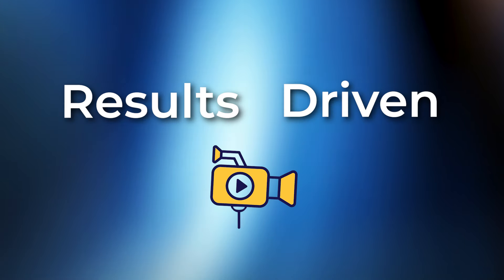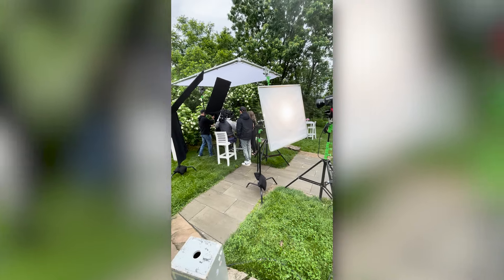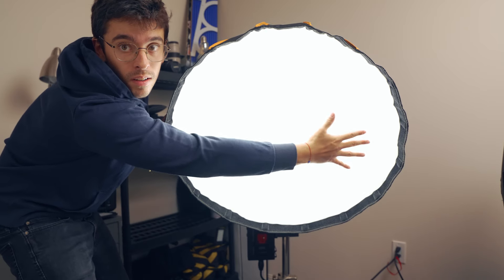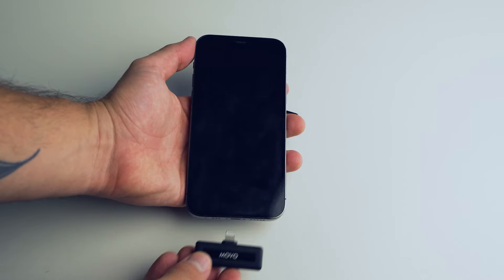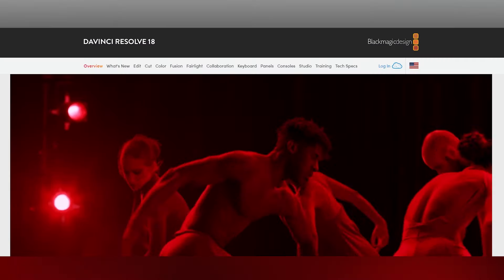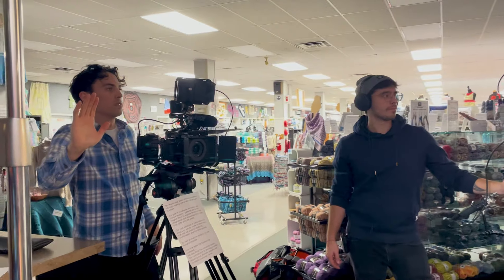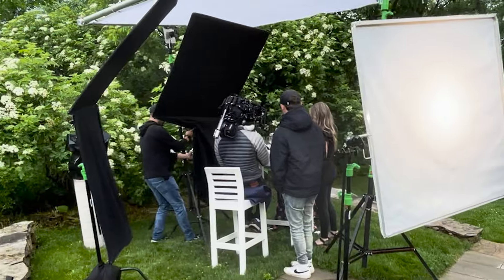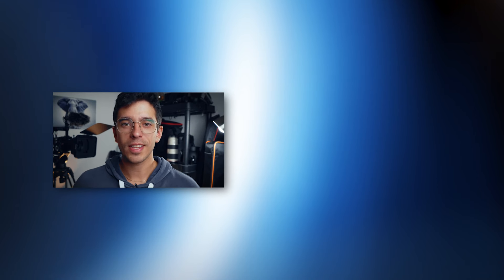Proof ANYONE Can Make High Quality Content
Anyone can make high-quality video content but not everyone should.

As long as you understand the fundamentals of video production you can make great content without expensive and fancy equipment.

I created this video to help those looking to make content for their brand, but are maybe a bit intimidated by all the advice they get online.

Consider this video your study guide on how to get the most out of your cell phone for content creation.